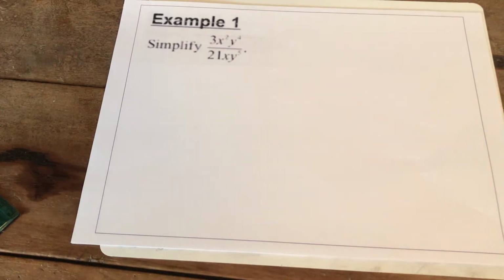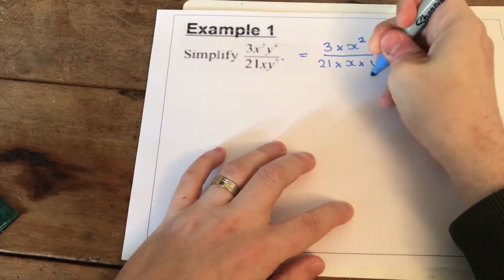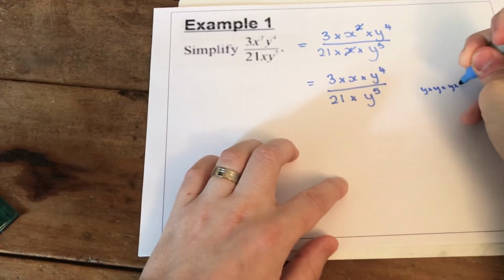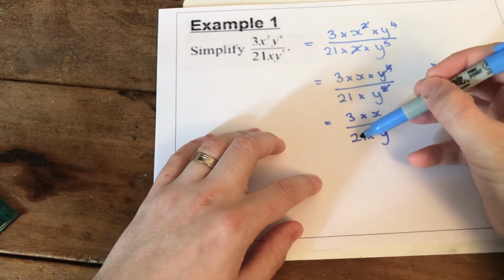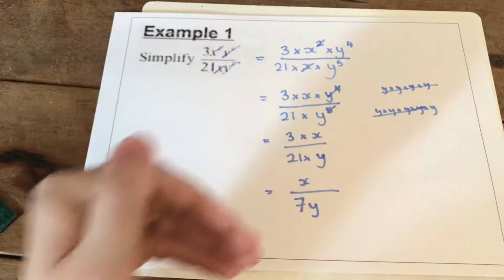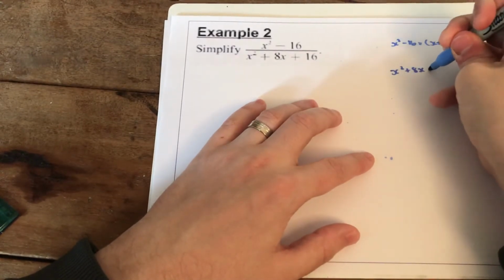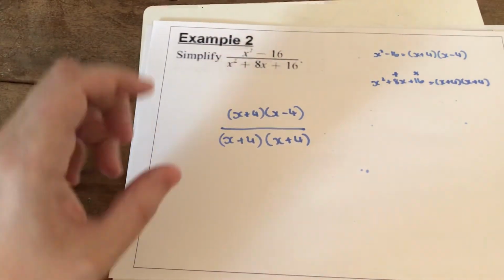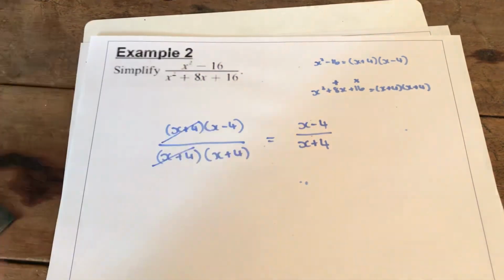Year 10Higher Simplifying Algebraic Fractions 1 WC11-5